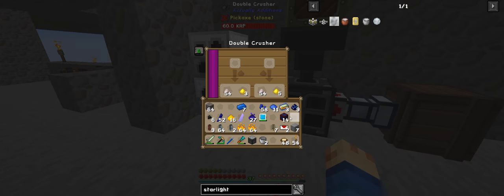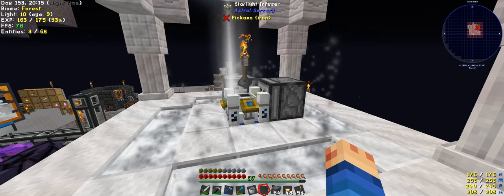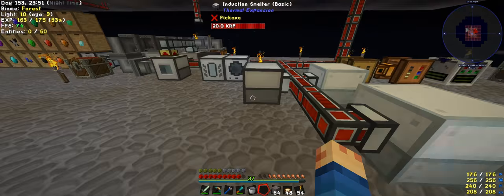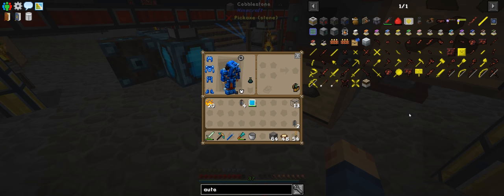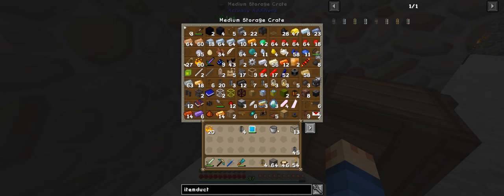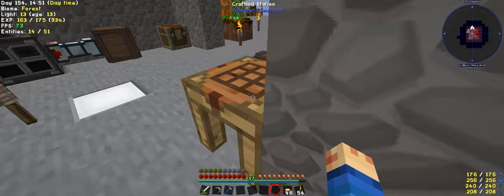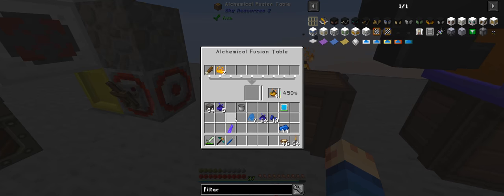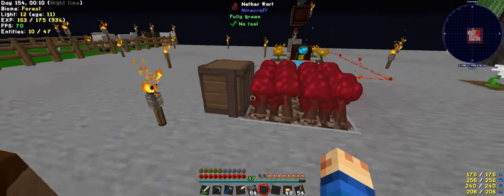Modern Skyblock 2 - EP75 - Auto Palis!